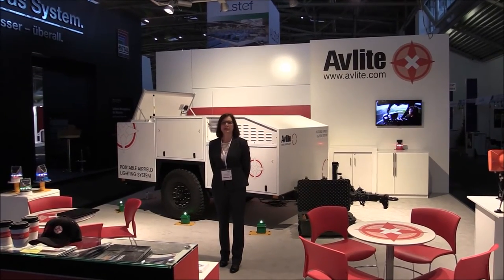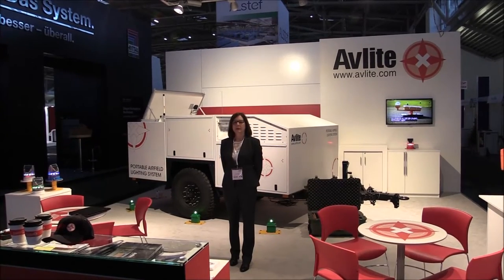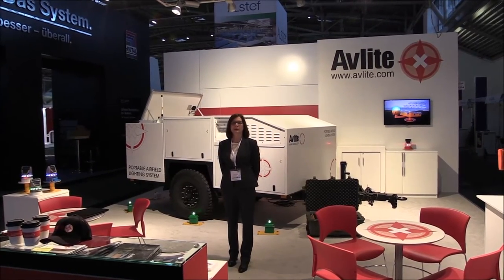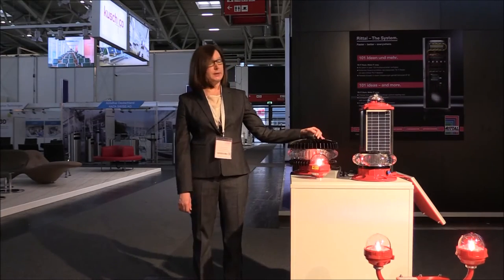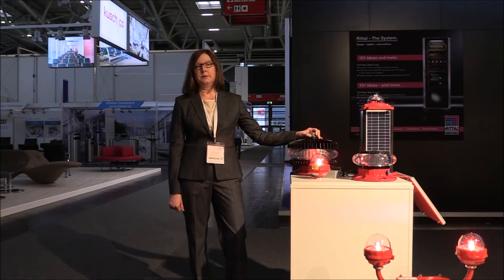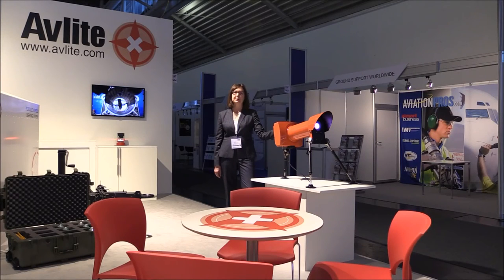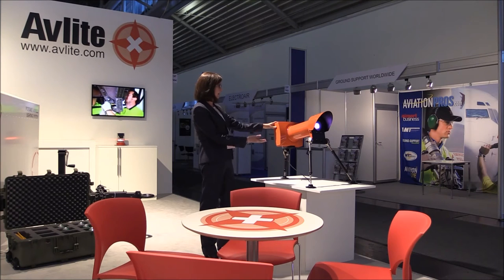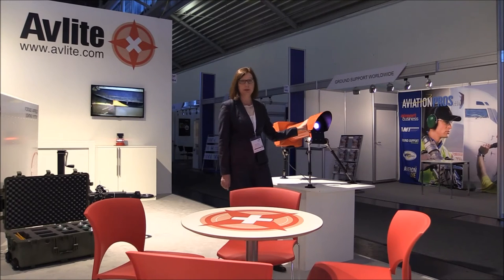Avlite Systems Product Innovation Inter Airport Europe 2015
Tara Stewart, Head of Global Sales, Avlite systems showcases our latest product innovations, at Inter Airport. We discuss our latest obstruction lighting, solar portable airfield lighting system (PALS) and our Precision Approach Path Indicator (PAPI).